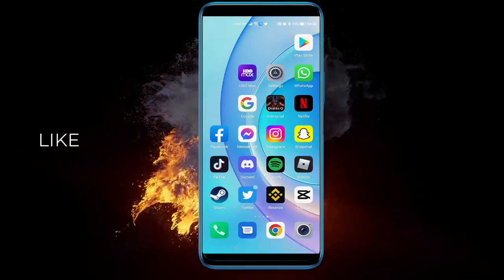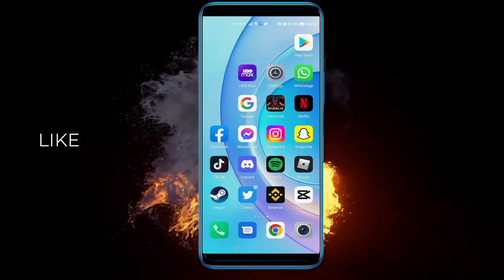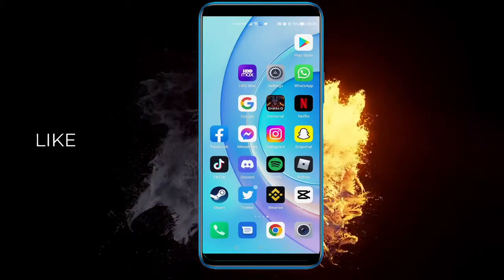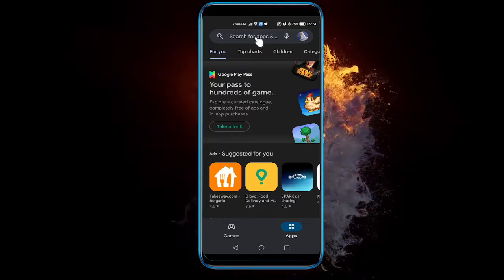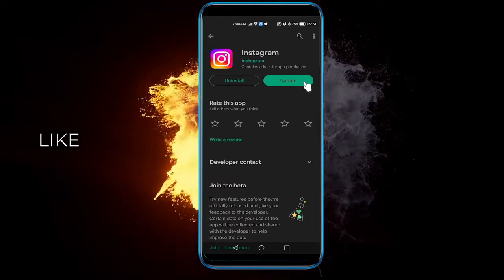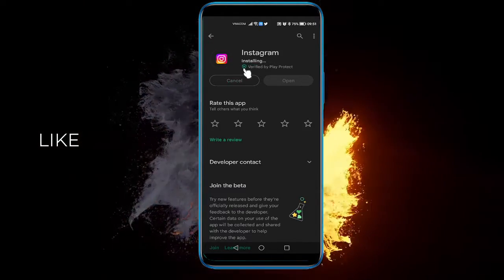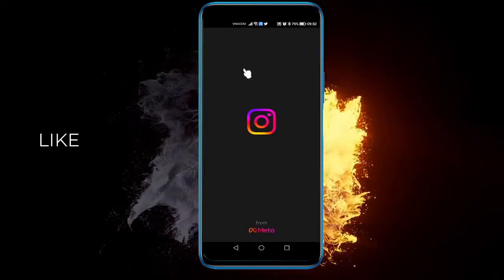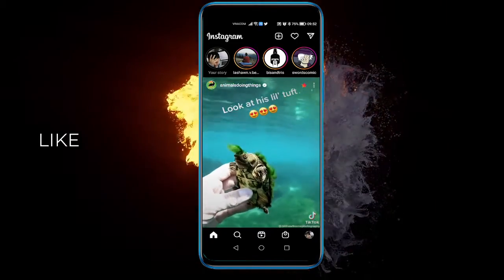How To Update Instagram On Android ✅ Quick & Easy 2022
In this video you will learn How To Update Instagram On Android ✅ Quick & Easy 2022